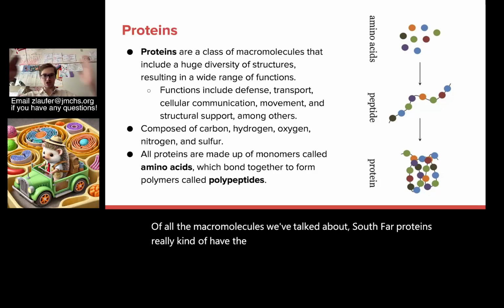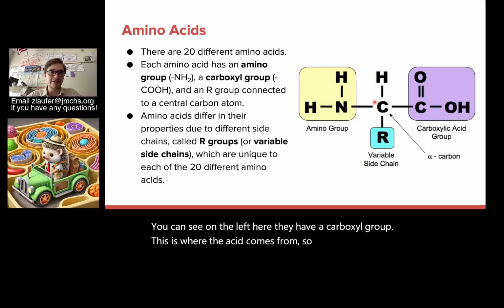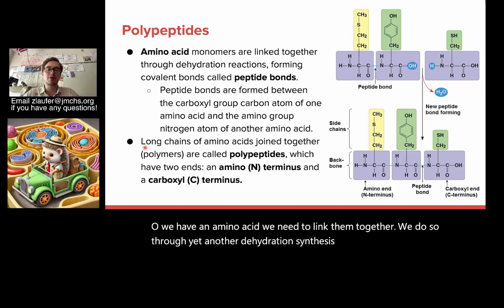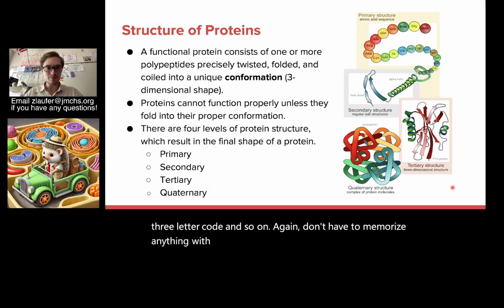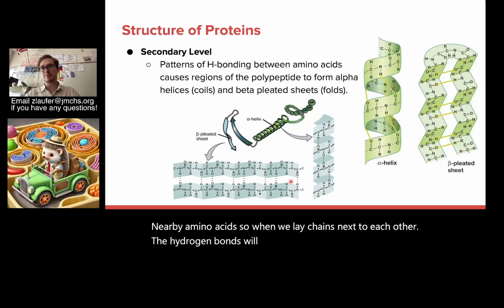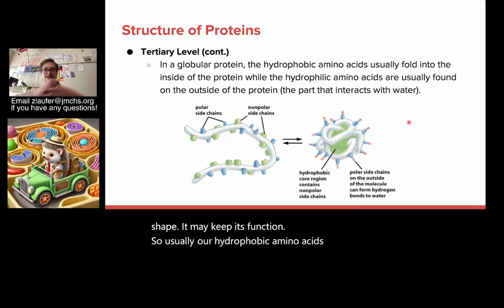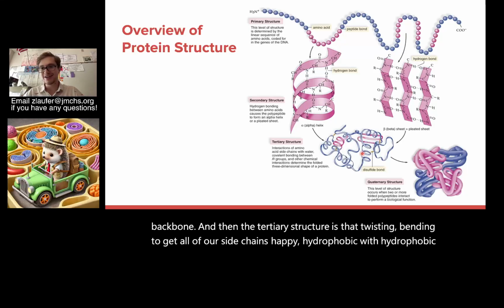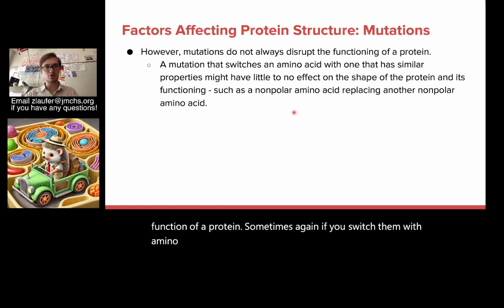Unit 1.6: Macromolecules - Proteins